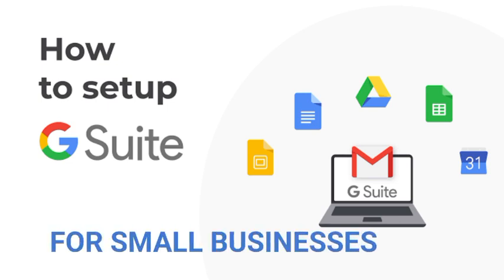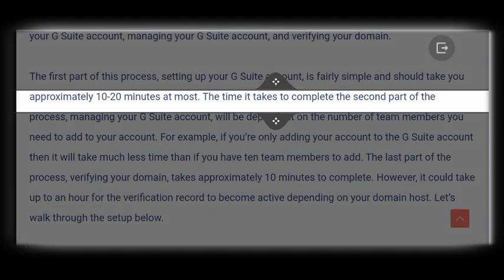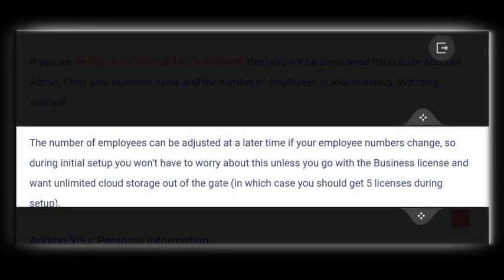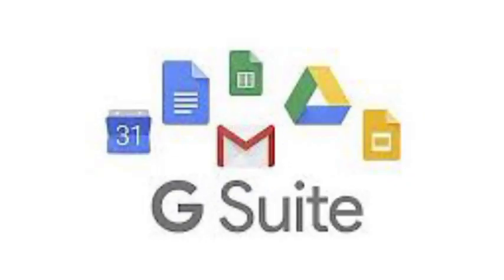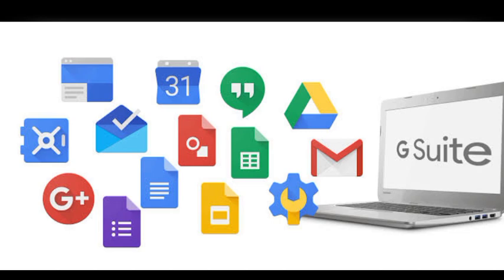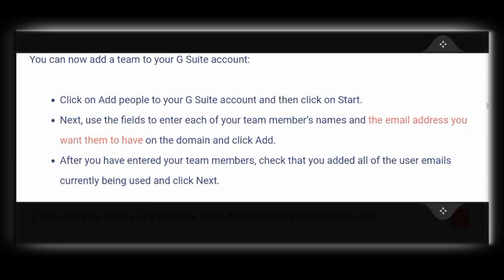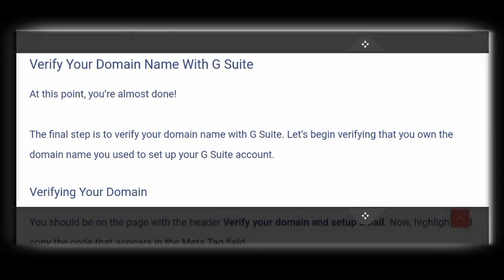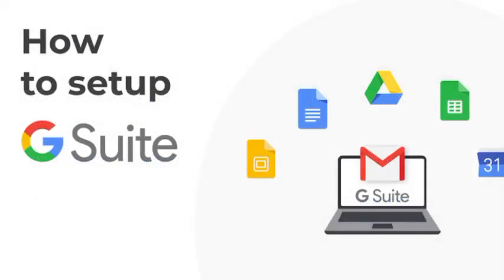Create Gmail Business Email | Create G Suite Account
In this video I will be showing you how to directly create a G-suit account and it's Various benefits

create g suite account
create business gmail account
gmail business account sign up